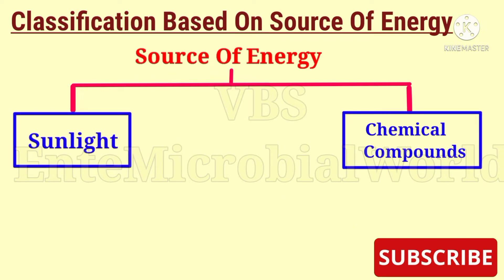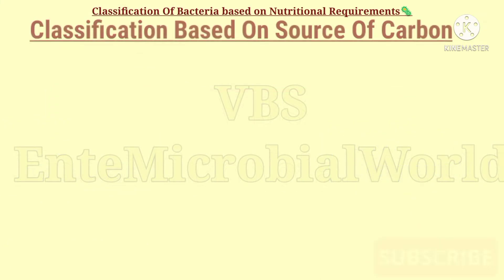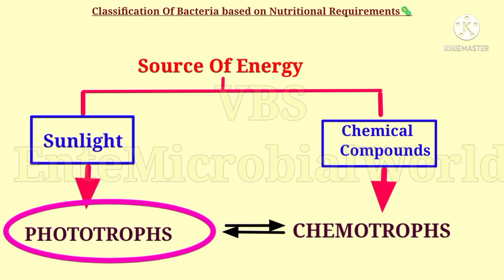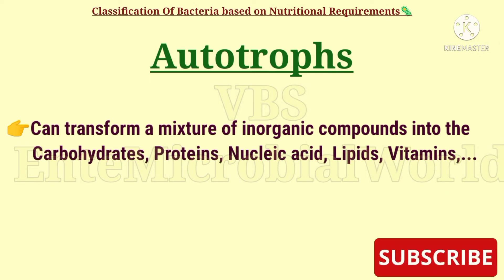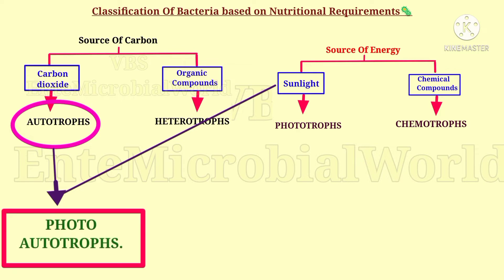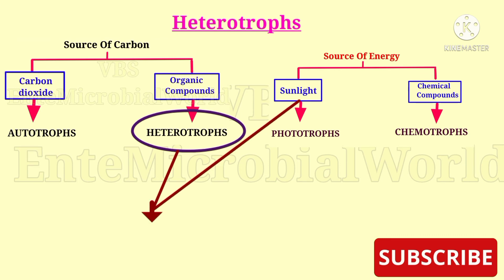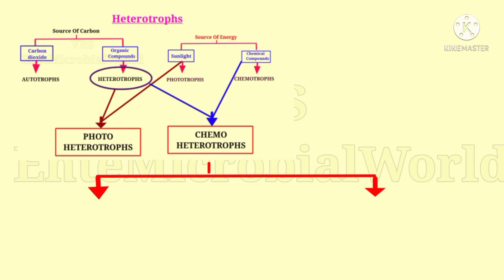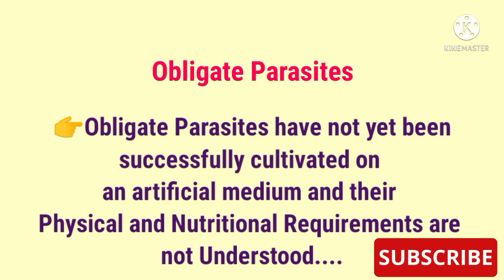Classification Of Bacteria Based On Nutritional Requirements / Microbiology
Master Microbiology: Nutritional Classification of Bacteria Explained Simply 🌾@EnteMicrobialWorld🌾

🍨Unlock the fascinating world of bacterial classification based on nutritional requirements in this comprehensive and engaging video! Dive into the fundamental aspects of microbiology as we explore how bacteria are classified by their energy and carbon sources. Learn about autotrophs, heterotrophs, phototrophs, chemotrophs, and more, with real-world examples and simplified explanations.

🔑 Key Highlights:
Importance of nutritional classification in microbiology

🍎Phototrophs.

      🍏 Photolithotrophs.

      🍏PhotoOrganotrophs.

🍎Chemotrophs.

       🍐Chemolithotrophs.

       🍐ChemoOrganotrophs.

🍎Autotrophs

     🍊 Photoautotrophs.

      🍊Chemoautotrophs.

🍎Heterotrophs

         🥭Photoheterotrophs.

         🥭 Chemoheterotrophs

                     🍉 Saprophytes.

                     🩺 Parasites

   🍑 Obligate Parasites.

   🫒 Facultative Heterotrophs.

🩺Medical Importance of Heterotrophs

🍣Heterotrophic bacteria, particularly saprophytes, play a crucial role in decomposition and nutrient recycling. Some parasitic heterotrophs can cause diseases in humans and animals, highlighting their medical importance in pathology and microbiology.

🍒Comprehensive Breakdown: Detailed explanation of bacterial classifications and their subtypes.

🍒Real-World Applications: Learn how bacteria impact agriculture, ecosystems, and medical fields.

🍒Visual Learning: Clear and engaging visuals to simplify complex concepts.

🧀Whether you're preparing for exams, conducting research, or exploring microbiology, this video is your ultimate guide to mastering bacterial nutritional classifications @EnteMicrobialWorld